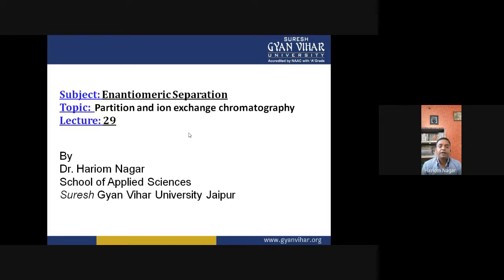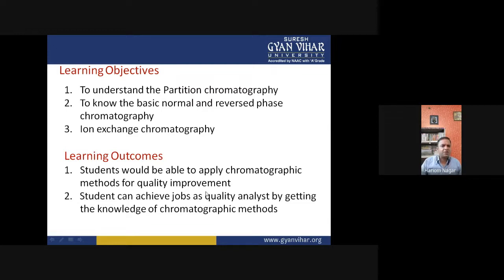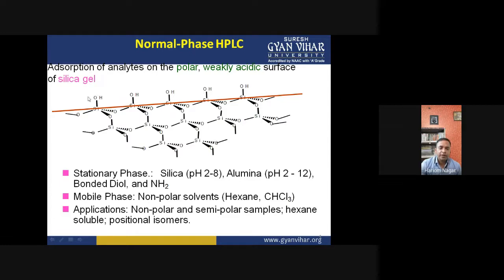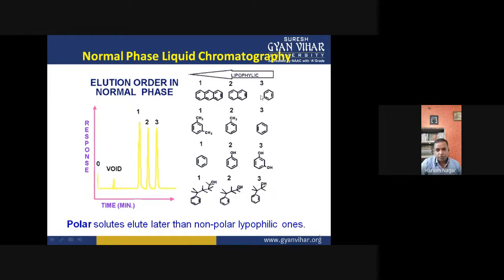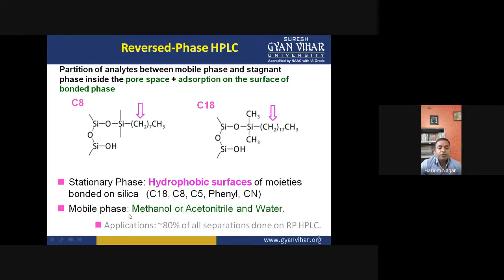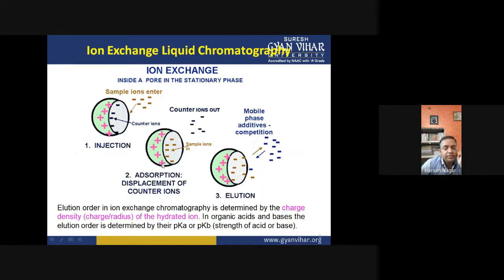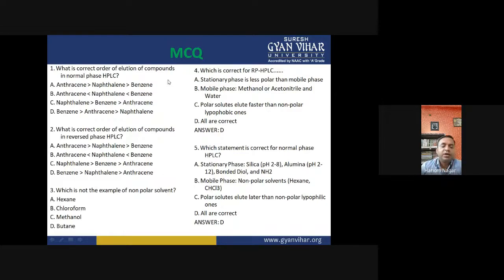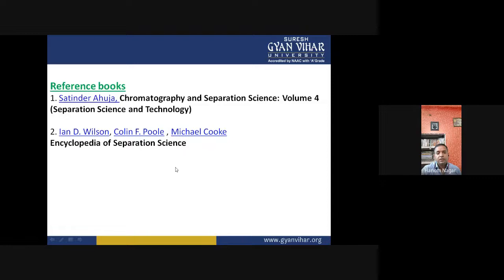Partition and ion exchange chromatography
Dr Hariom Nagar